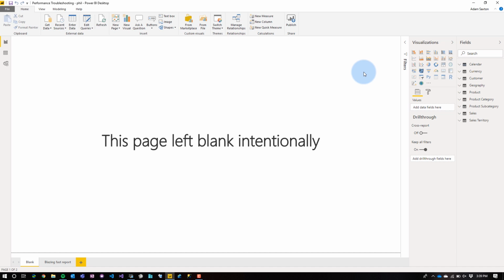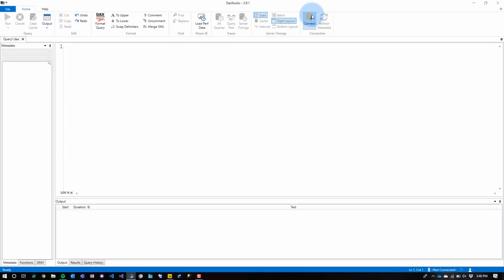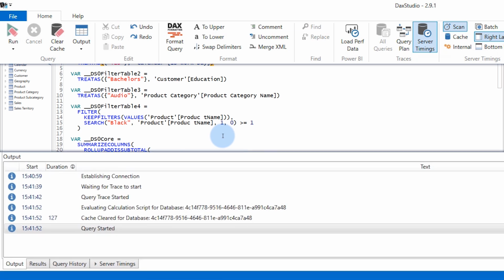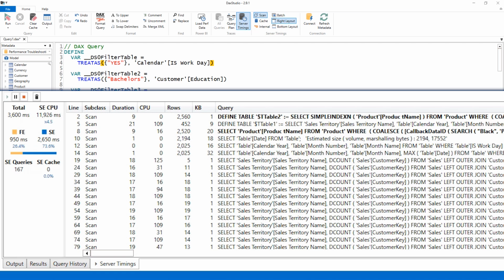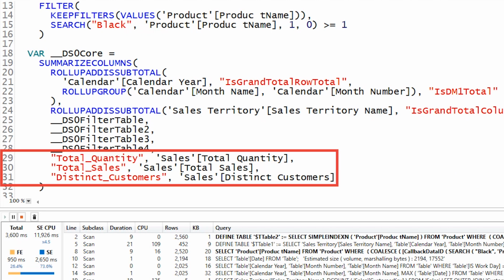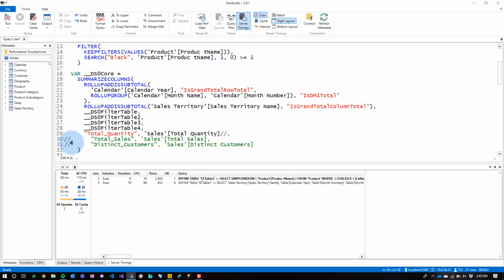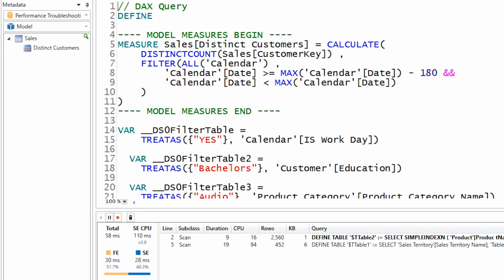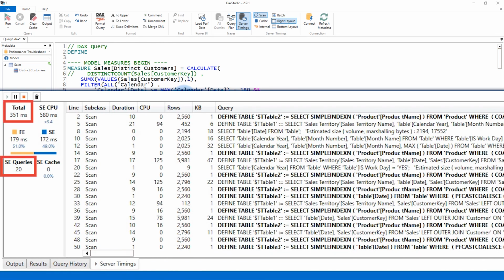Debugging a slow Power BI report with Phil Seamark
Phil sits down with us to walk through his process in debugging a slow Power BI report. This uses some new features in Power BI Desktop as well as using DAX Studio to get further insights.